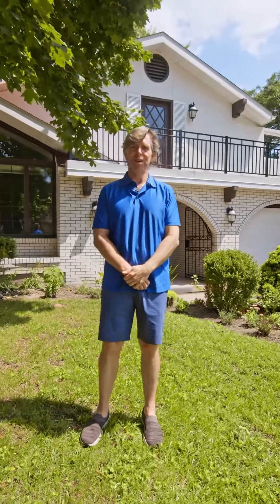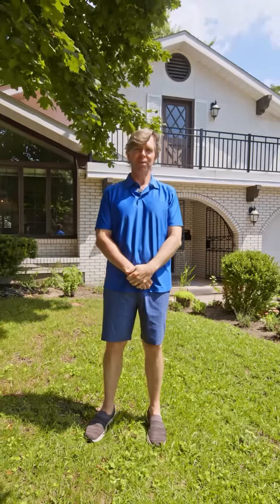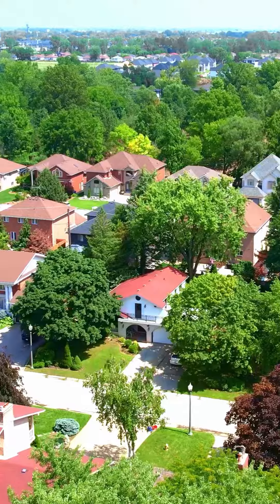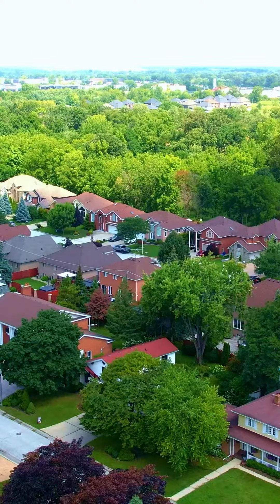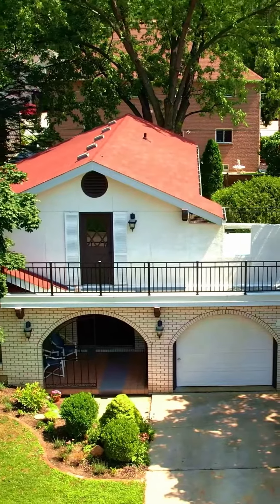3770 Huntington Ave - The Legal Edge Team